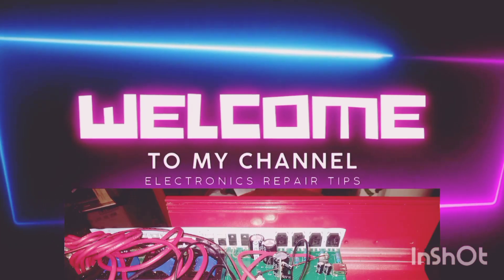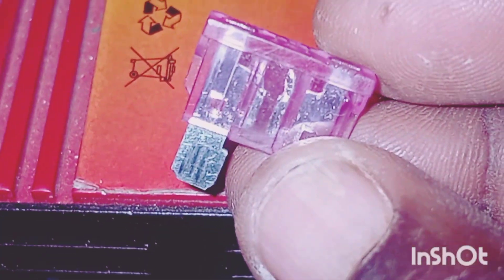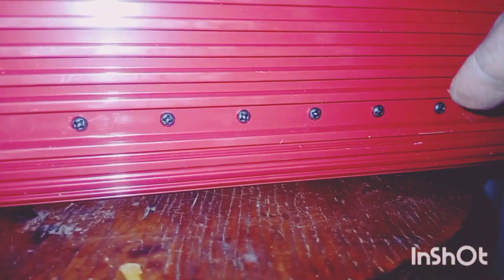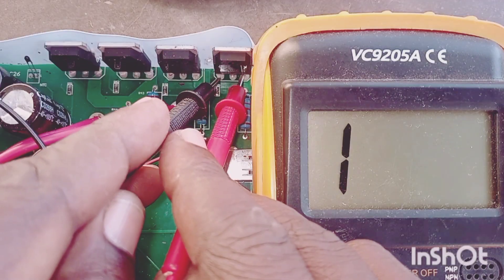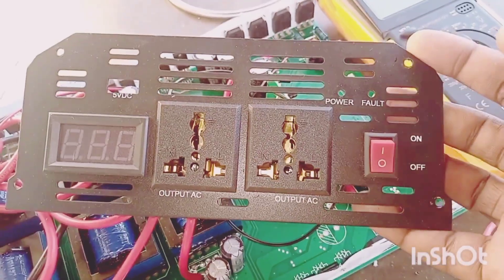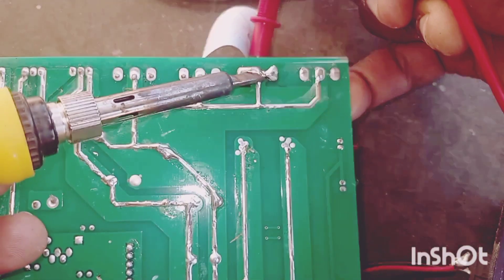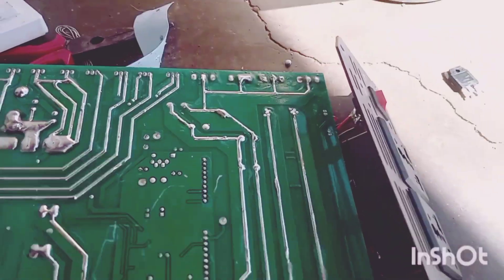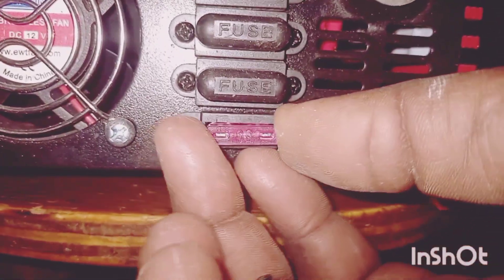How to repair inverter 3000w not turning on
To troubleshoot your 3000w inverter that's not turning on, consider these potential causes and solutions ¹ ² ³:
- *Loose or Disconnected Wires*: Check all connections, including battery terminals and ensure they're tight and secure.
- *Blown Fuse*: Inspect the fuse box for any blown fuses and replace them if necessary. Make sure to use a fuse with the same rating.
- *Faulty Power Switch*: Test the power switch for continuity using a multimeter. If it's defective, consider replacing it.
- *Low Battery Voltage*: Check the battery voltage using a multimeter. If it's below the minimum requirement (typically 10.5V for 12V systems), recharge or replace the battery.
- *Overheating*: Ensure good ventilation around the inverter and reduce the load if necessary.
- *Overload*: Check your inverter's capacity and avoid exceeding it. Consider upgrading to a higher capacity inverter if needed.
- *Faulty Inverter*: If none of the above solutions work, the inverter itself might be faulty.